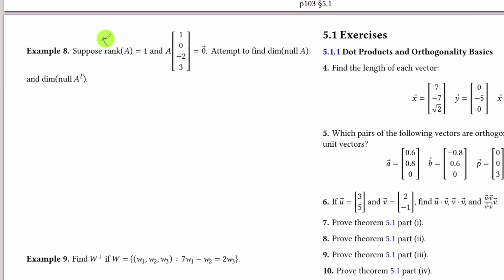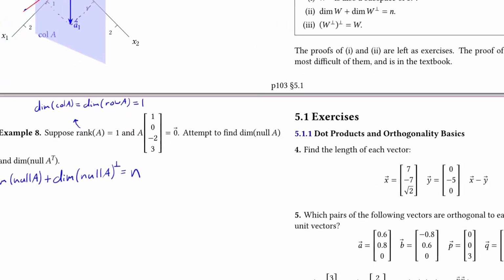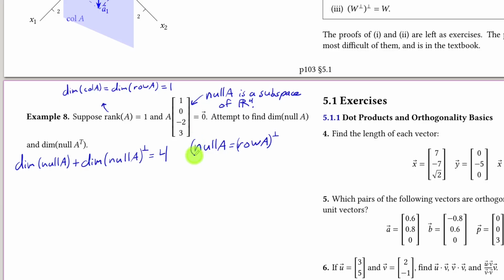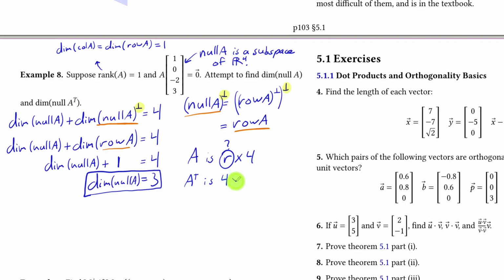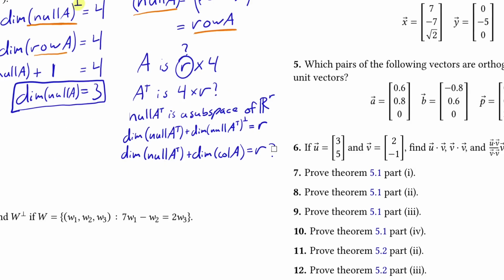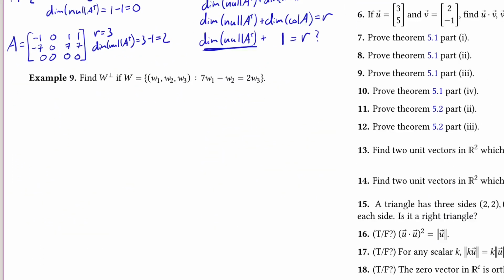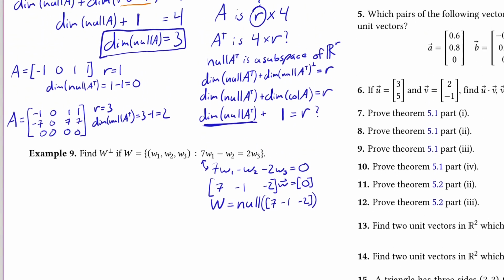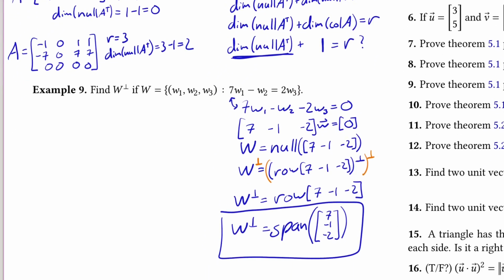Linear Algebra 5.1 part 5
Examples 8 and 9 (using theorems 5.6 and 5.7 to describe various subspaces).